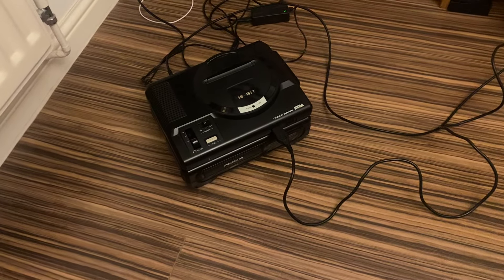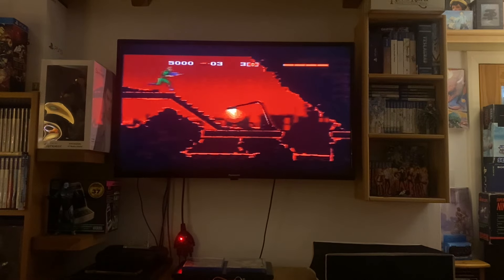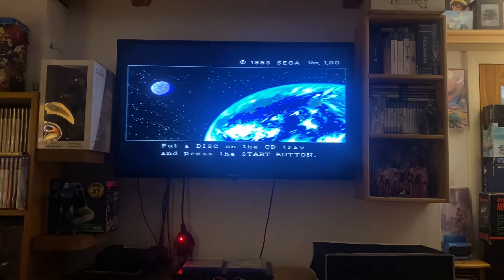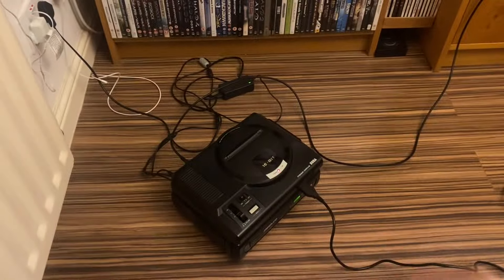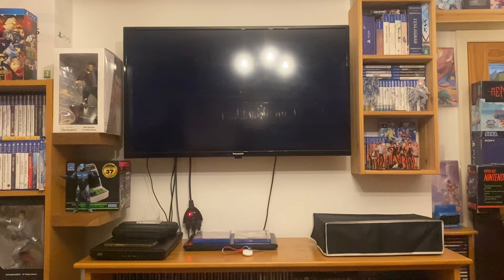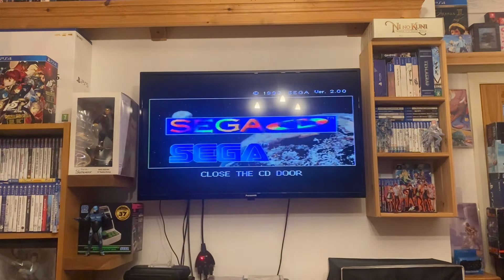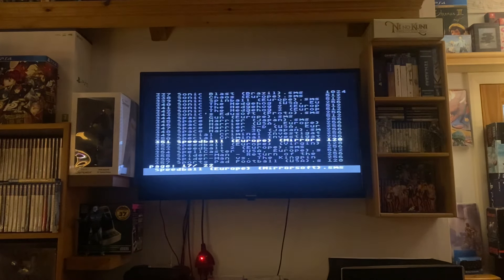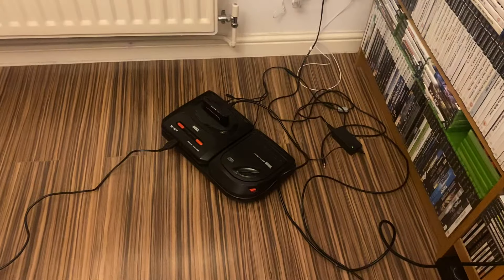Do they still work, Sega mega cd 1 and 2.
Testing my Sega mega cd’s that have been stored for over a year. Do they still work and some gameplay.